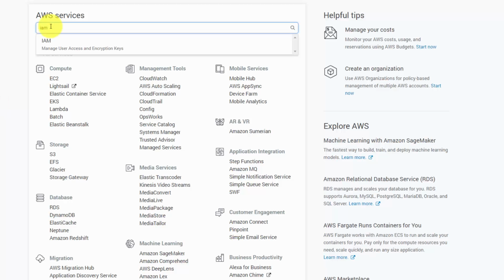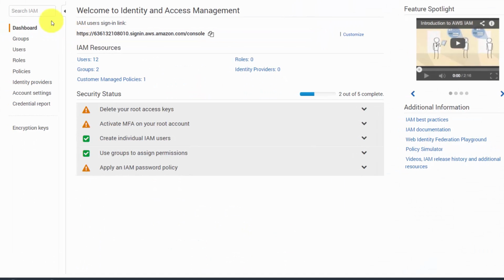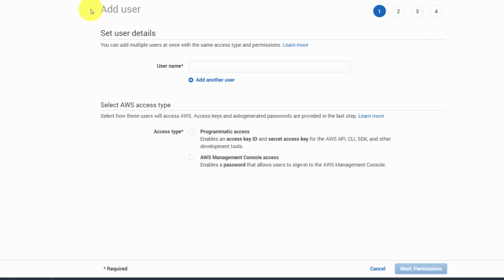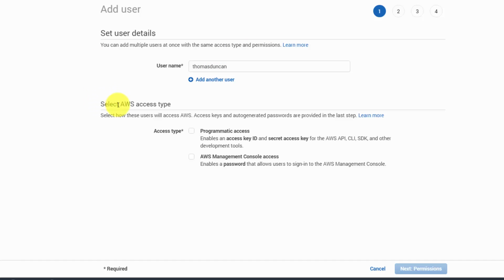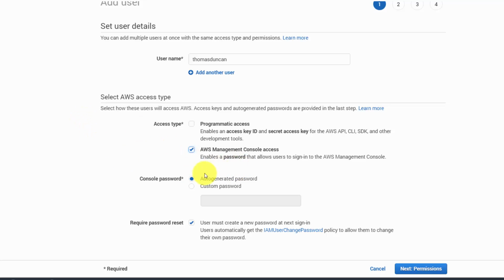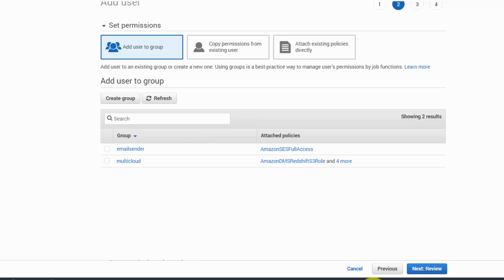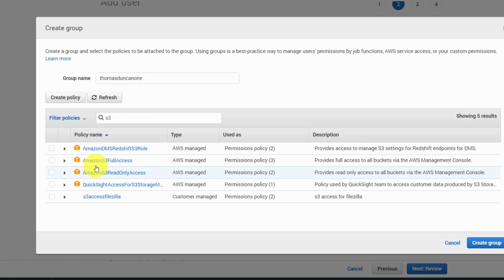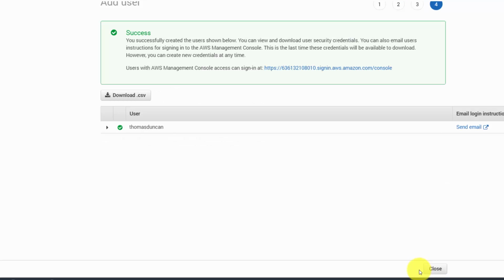Set Up Amazon S3 Basic Training Course part - 3